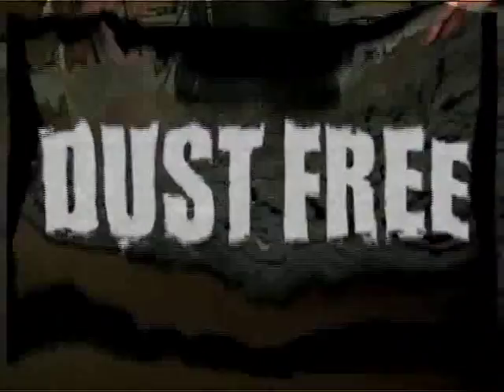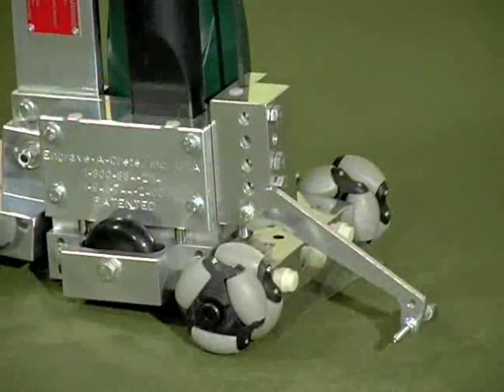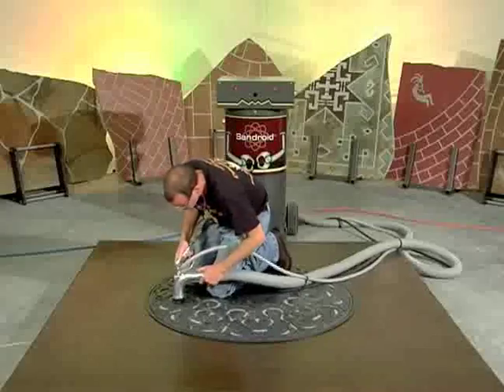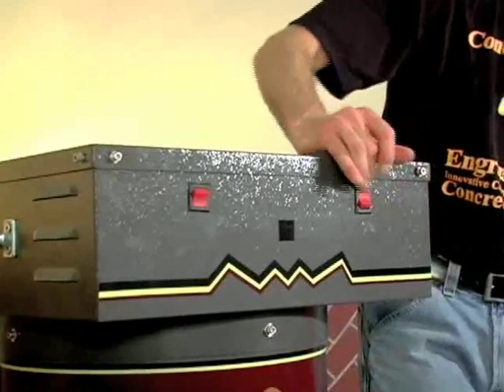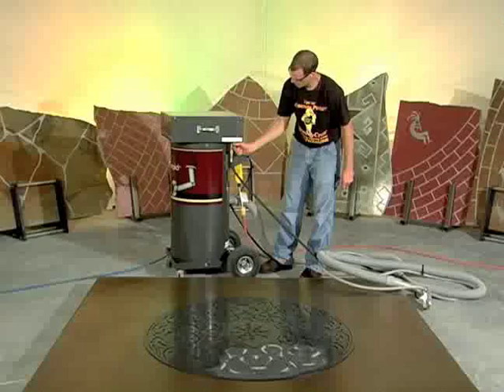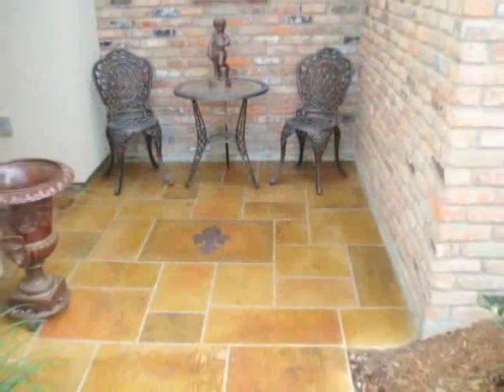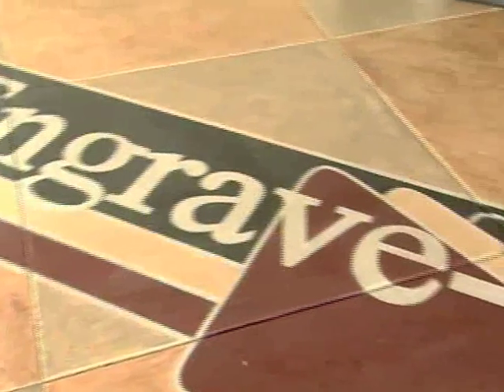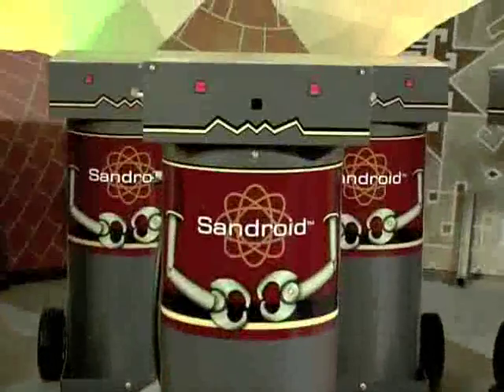Sandroid | Decorative Concrete Sandblasting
| Sandroid - the recirculating sandblasting robot from outer space! Allows you to engrave intricate and delicate designs into existing concrete.